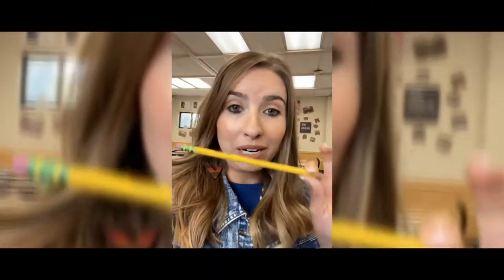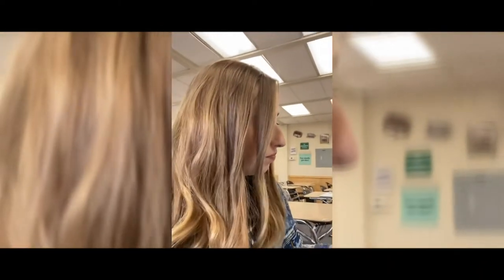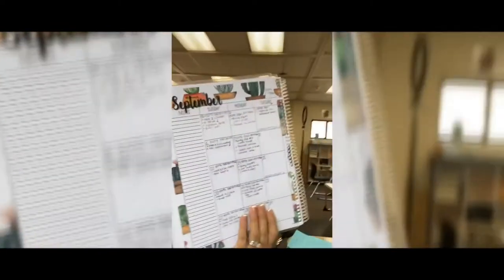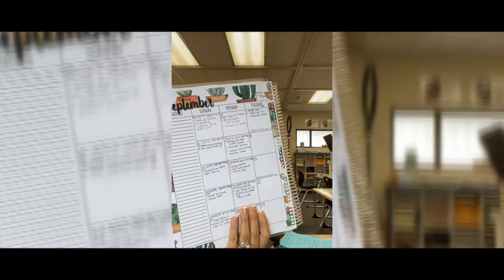How to not procrastinate (EDTE580) Taylor Ford